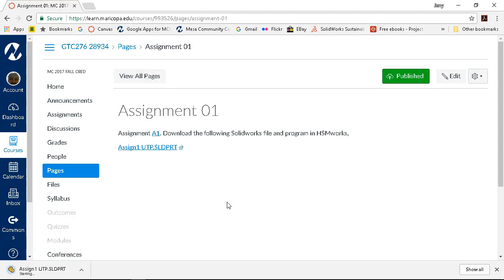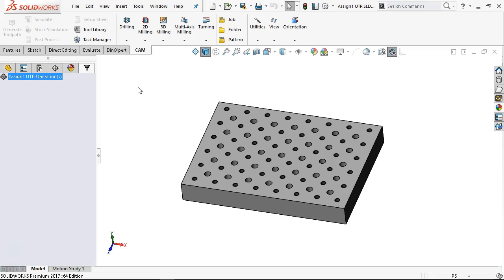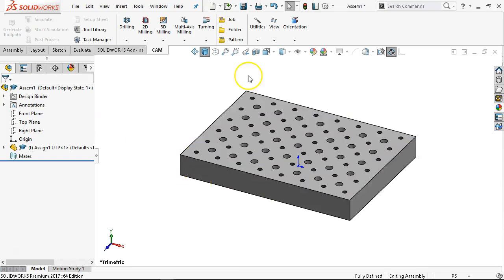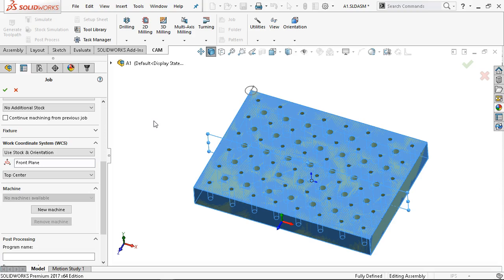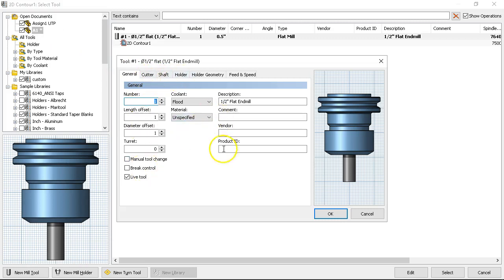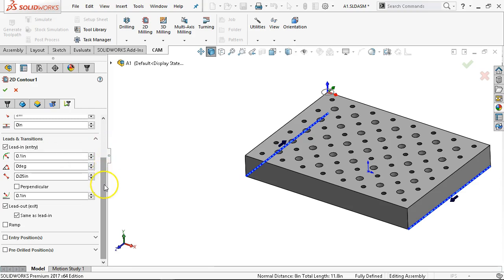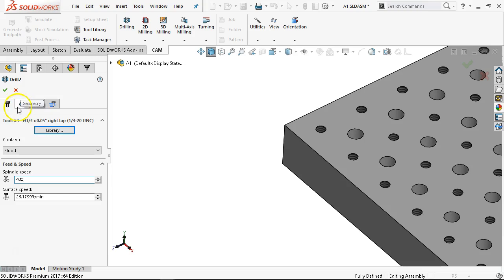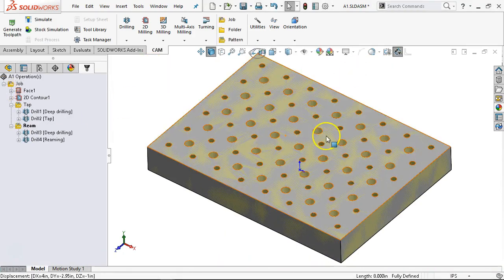20170907 HSM A1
HSM 2018 Tools and Jobs